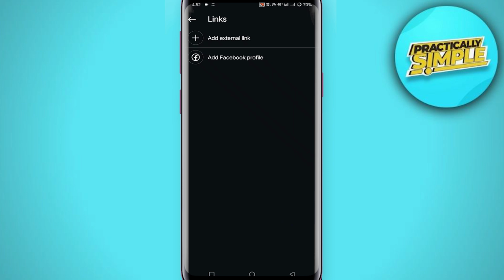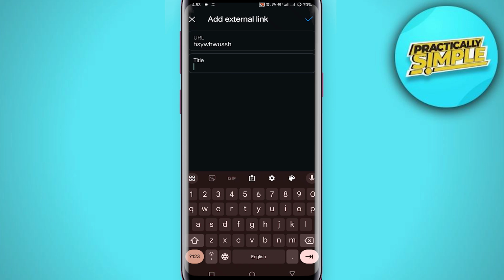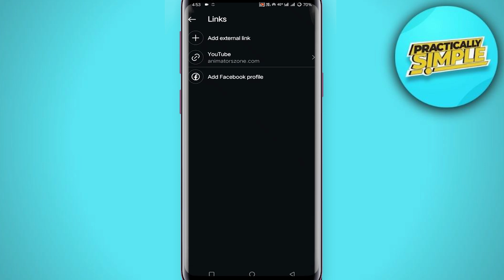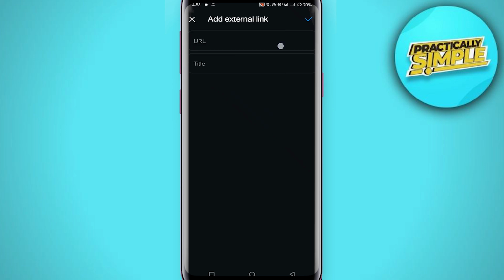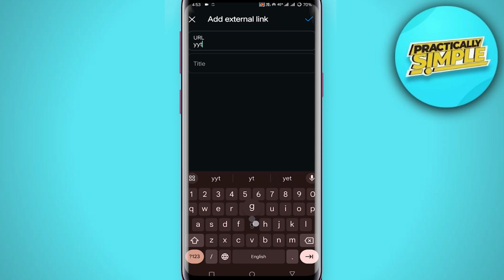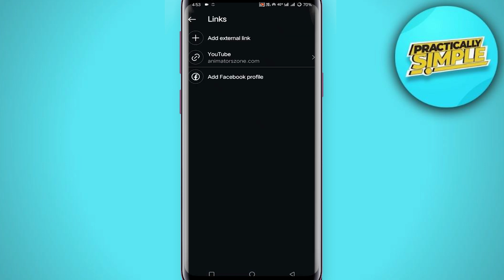How to Add Multiple Links on Instagram - NEW UPDATE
Looking to add multiple links on your Instagram profile? In this video, we'll show you how to effectively add multiple links to your bio, allowing your followers to access all your important content with just one click! Whether you're promoting your website, blog, or other social media profiles, this guide will help you maximize your Instagram bio space.

In this video, you’ll learn:

How to use link-in-bio tools to create a landing page for multiple links
Step-by-step instructions for setting up and customizing your links
Tips for promoting your links and driving more traffic